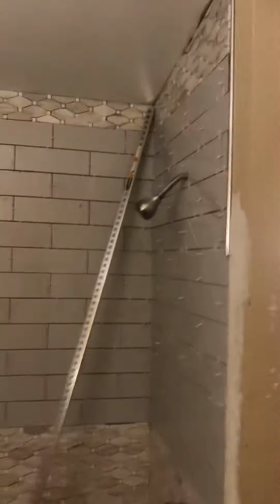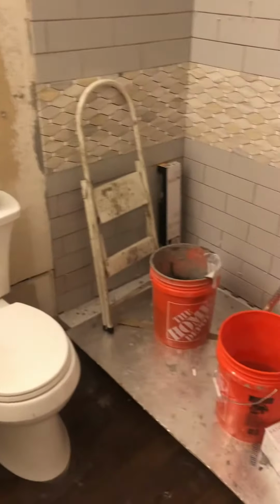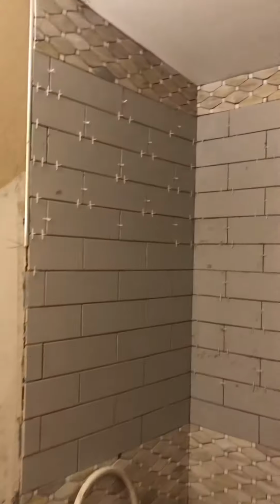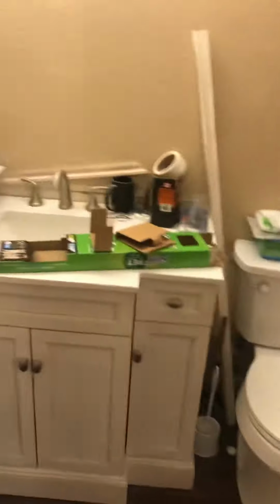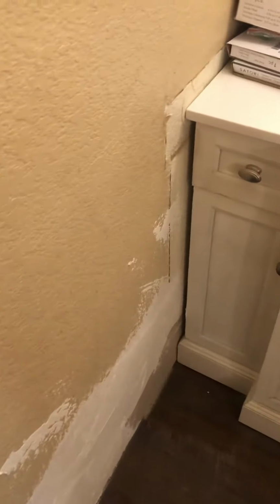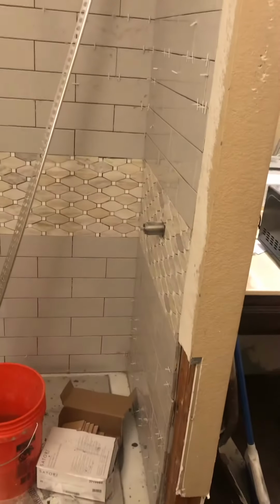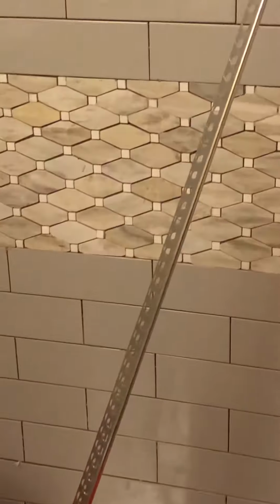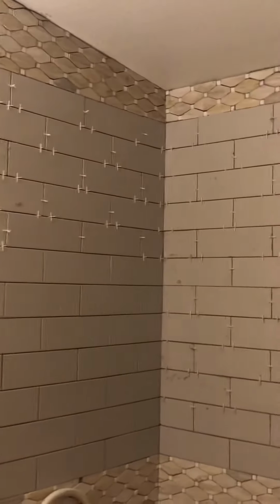Tile shower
Update progress